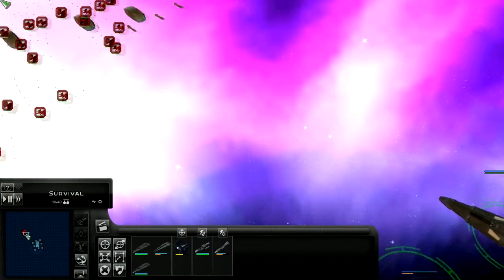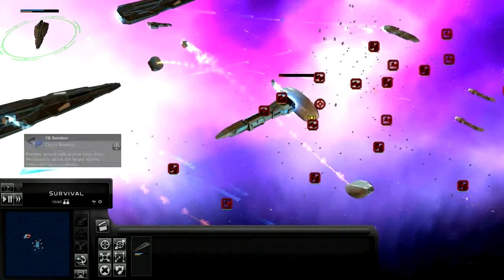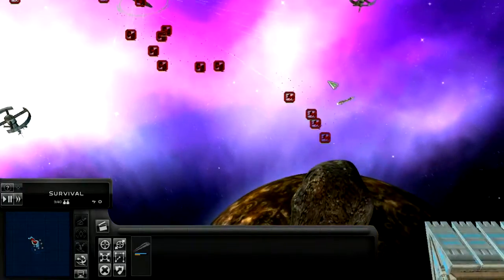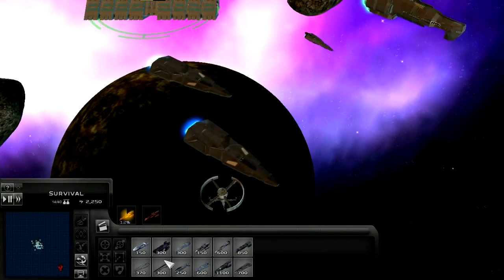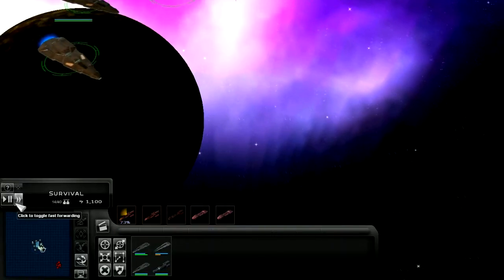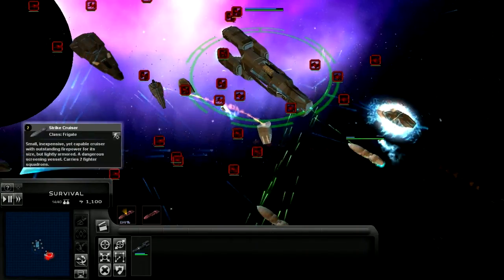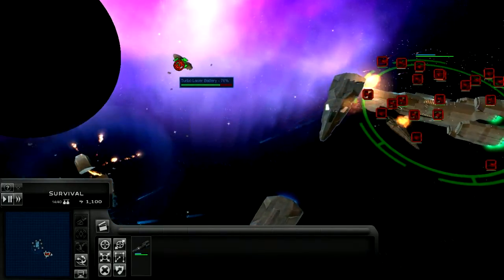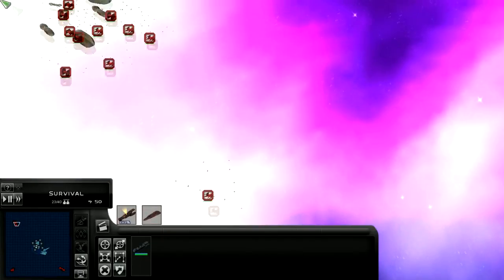Star Wars Empire at War Thrawn's Revenge Part 3 Fighter Swarms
It seems like I have to deal with them for awhile.

Tags : lets play let's walkthrough playthrough through walk pt. pt part episode live commentary gameplay Battle FoC EaW Forces of corruption  mod galactic conquest Star Wars Empire at War  Gameplay Commentary Part  replacement  game gaming  empire fleet  ep ep. strategy simulation republic at war galactic republic  games thrawn thrawn's revenge empire of the hand new imperial regiment survival